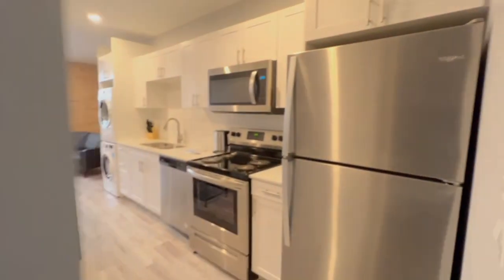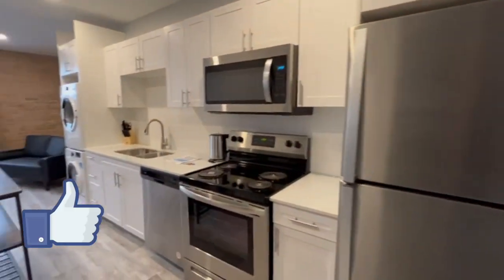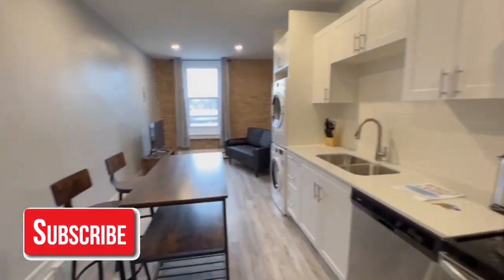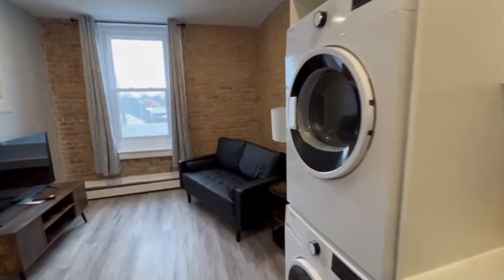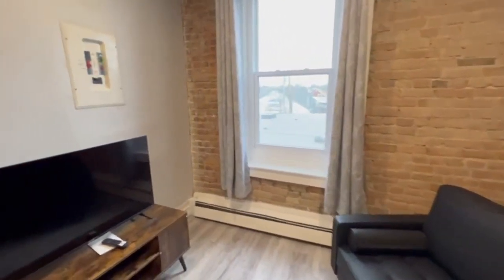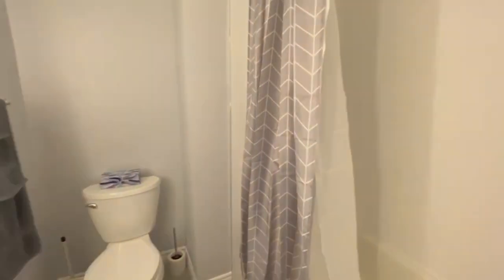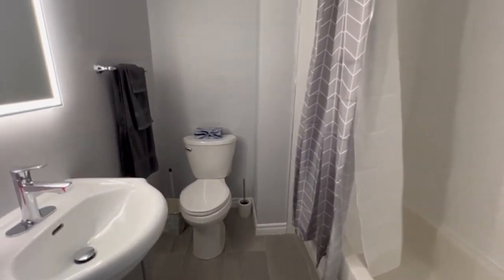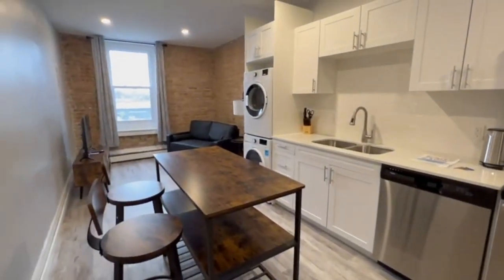What My Rental Properties Look Like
In this video I show what one of my rental units.

Useful:
💰 4 Hour Work Week
🎥 My Camera - Canon Full Frame Mirrorless Camera [EOS R]

🔴 11 Legit Ways To Make Money As A Teenager in 2021